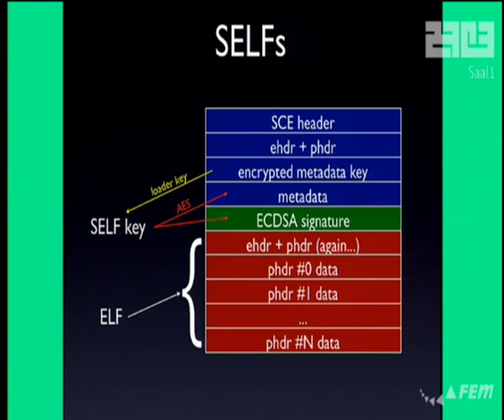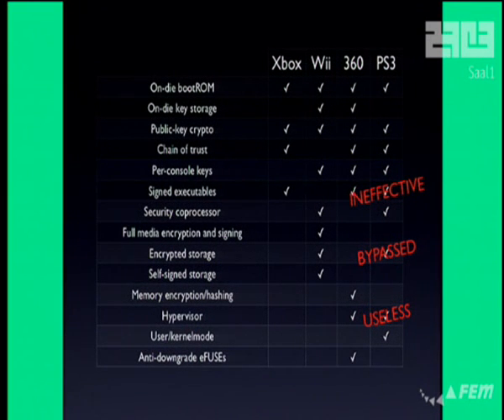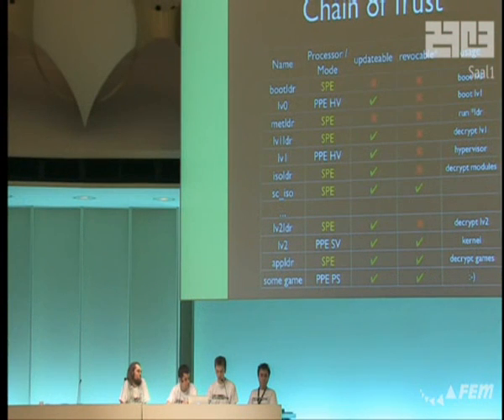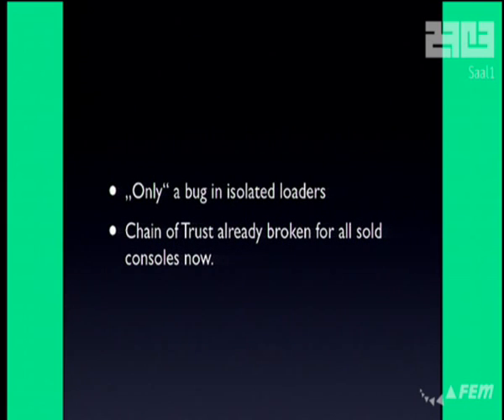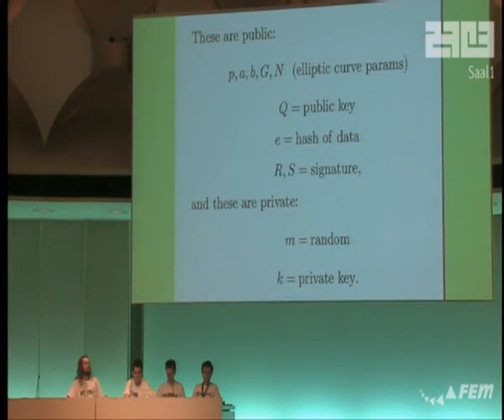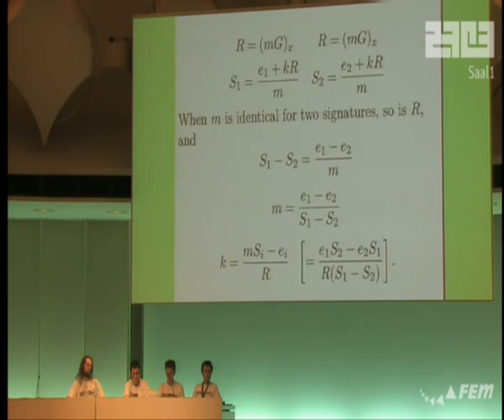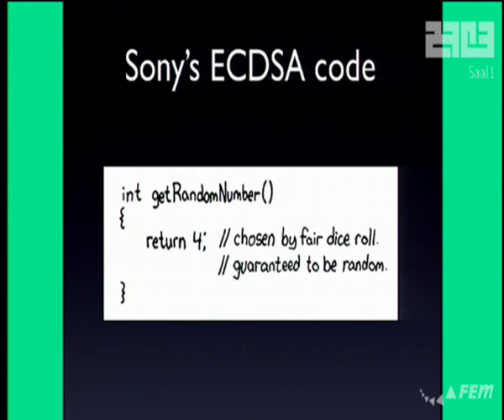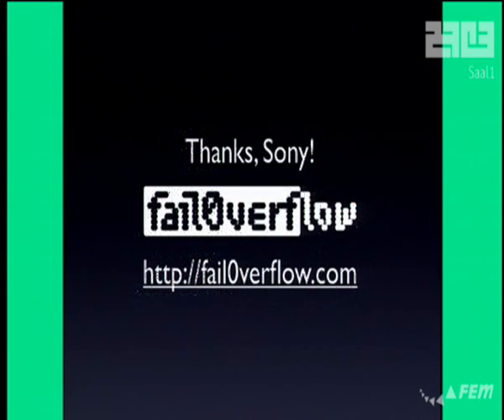27c3: Console Hacking 2010 3/3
Fail0verflow - PS3 Epic Fail

Over 70 million Wiis, over 40 million Xbox 360s and over 35 million Playstation 3s have been sold in the last few years. That makes over 145 million embedded devices out there and most of them are just used to play games. But what can you do with them if you don't like playing games? You hack them to make them run your own code of course! We're going to talk about the various hacks that you can use to gain control of your hardware and make it do what you want it to do.

2010 saw the first hacks for the Playstation 3, soon after Sony removed Other OS functionality. We will detail the operation of current PS3 exploits, show a few new ones and explain where and how Sony went wrong when designing its security system, and show how these holes can be used to gain control over the system and bring Linux back to the PS3.